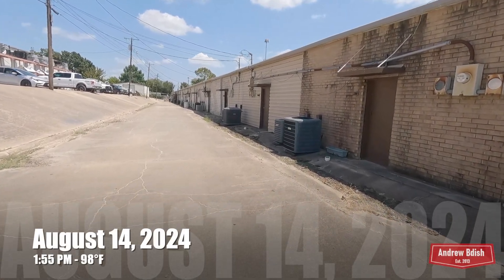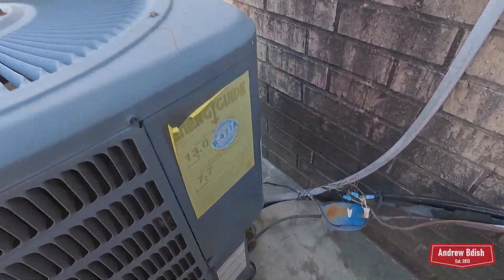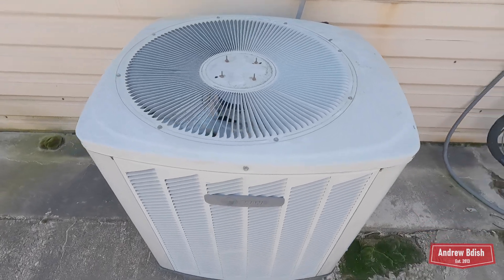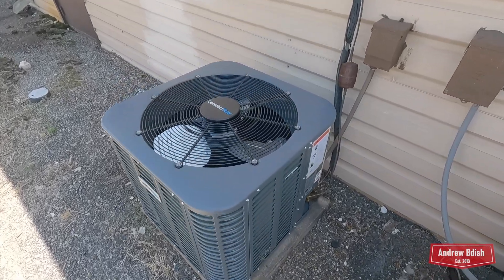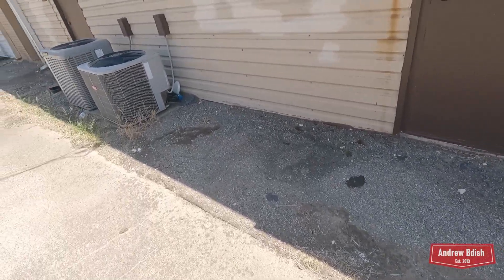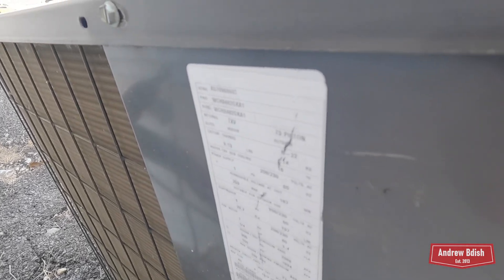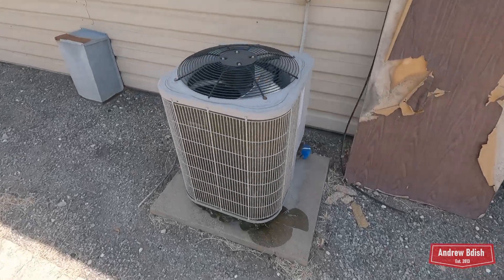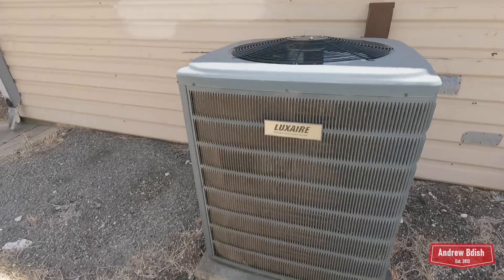HVAC Heaven - A Variety of 17 Central Heat Pumps Running in Cool Mode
17 central heat pumps I found behind a business complex. I didn't get data from every unit since this area didn't seem the safest, but I tried to get it from as many units as possible.

Time stamps:
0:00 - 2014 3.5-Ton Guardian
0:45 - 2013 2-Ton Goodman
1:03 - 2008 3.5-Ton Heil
1:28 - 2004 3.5-Ton Trane XB10
1:46 - OxBox, ICP, & Luxaire
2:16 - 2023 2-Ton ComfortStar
2:53 - ICP, Bryant Legacy Line, & 2022 Luxaire
3:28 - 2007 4-Ton Grand Aire
3:53 - Goodman Residential & Packaged Units
4:35 - Bryant Legacy Line
4:46 - Two Luxaire Units

Time of Recording: Wednesday, August 14, 2024, approximately 1:55 PM
Weather: 98°F - Sunny